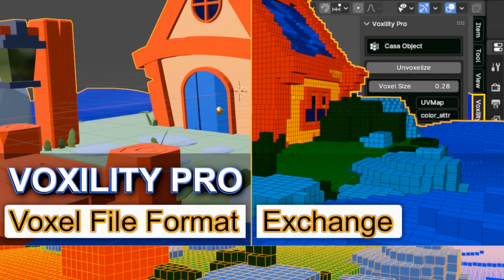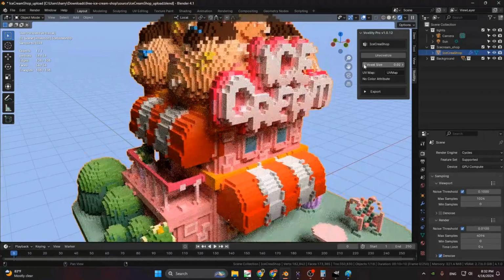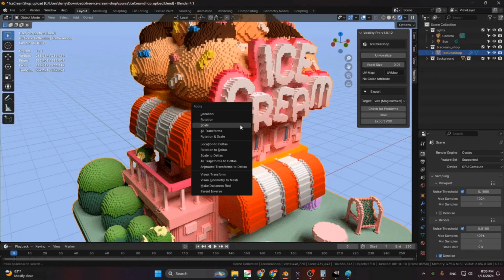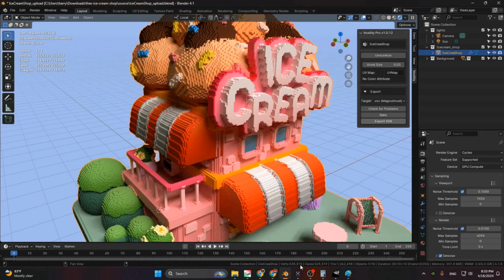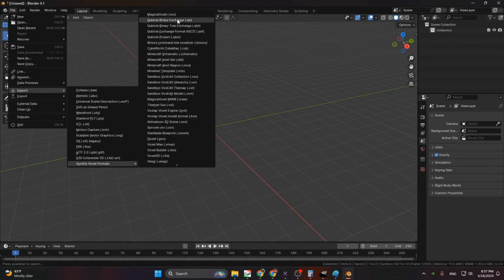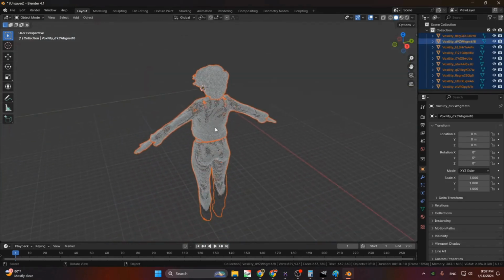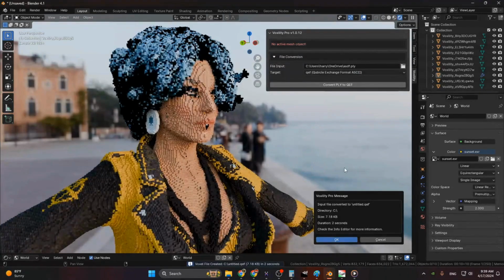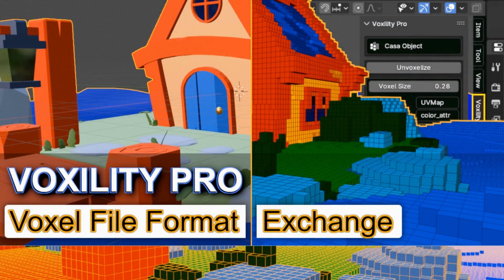Voxelizer Voxelity Pro: Voxel File Format Exchange Addon in Blender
Introducing Voxelity Pro: Voxel File Format Exchange, the essential tool for revolutionizing your voxel-based workflows in Blender! With its intuitive features and seamless integration, Voxility Pro empowers artists and designers to unleash their creativity and explore new dimensions of voxel modeling within the familiar Blender environment.

Compatible with Blender versions 3.3 to 4.1 and beyond, this addon maintains functionality for earlier iterations, including versions up to 2.93. However, note that for these older versions, the interface and the algorithm differ, may operate at a slower pace, and there's limitations in terms of support.

But what sets Voxelity Pro apart? It's the ability to voxelize with precision while preserving color information. This feature ensures that your voxelized creations maintain their vibrant hues, bringing your designs to life like never before.

Compatible with a wide range of popular textured voxel file formats, including MagicaVoxel.vox, Qubicle.qb, Voxlap.vxl, and more (check documentation for all supported formats), Voxelity Pro guarantees seamless import and export capabilities. Whether you're a seasoned voxel artist or diving into voxel modeling for the first time, Voxelity Pro streamlines your workflow and expands your creative possibilities.

Powered by vengi-voxconvert, a cutting-edge voxel conversion tool developed by Martin Gerhardy as part of Vengi Voxel, an open-source and multi-platform voxel editor, Voxelity Pro delivers unparalleled voxel conversion capabilities directly to Blender.

Join us as we delve into the world of voxel modeling with Voxelity Pro: the ultimate voxelizing tool that preserves color information, ensuring your creations shine with brilliance and detail. Elevate your voxel artistry today with Voxelity Pro!

Transcript:

Voxelity Pro, voxel file format exchange is a comprehensive blender add-on designed to revolutionize your voxel-based workflows. Easily select objects, voxelize, adjust voxel size, and export to various voxel formats. With its intuitive features and seamless integration, it empowers artists and designers to unleash their creativity and explore new dimensions of voxel modeling within the familiar blender environment. Powered by Vengie VoxConvert, A cutting-edge voxel conversion tool developed by Martin Gerhardy as part of VengieVoxel, an open-source and multi-platform voxel editor, Voxelity Pro brings unparalleled voxel conversion capabilities directly to Blender, enhancing your workflow and expanding your creative possibilities. In this example we exported a .vox file which can be opened in MagicaVoxel.